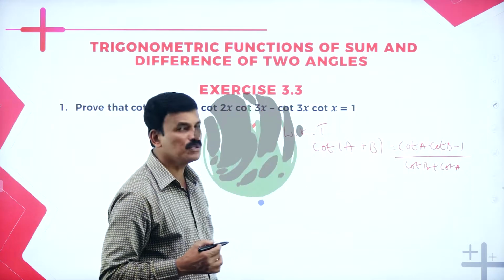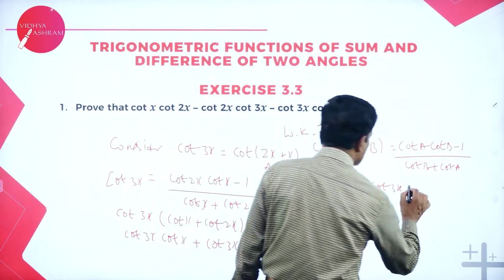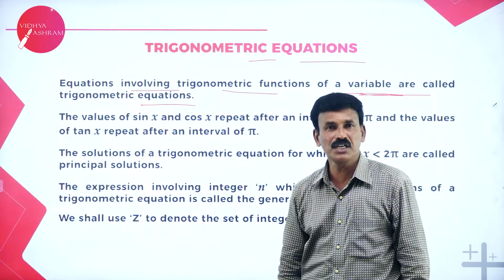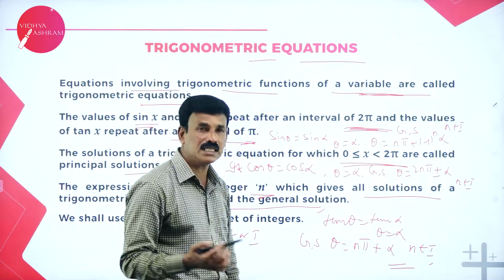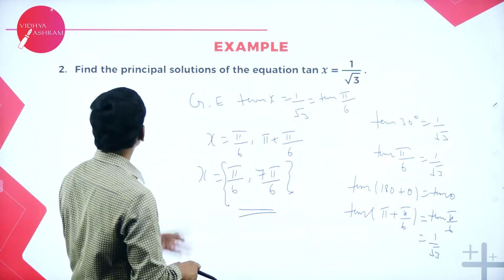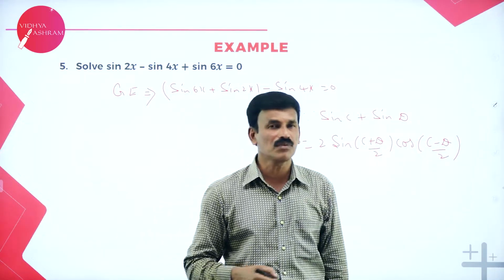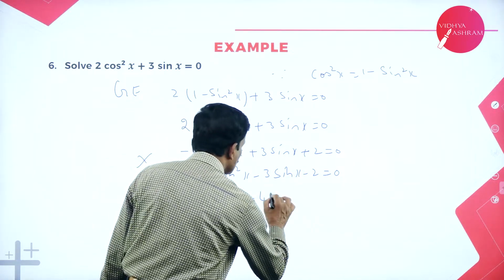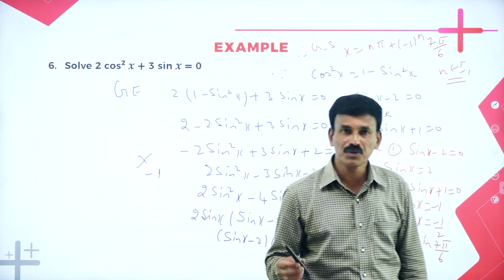DAY 20 | MATHEMATICS | I PUC | TRIGONOMETRIC FUNCTIONS | L7